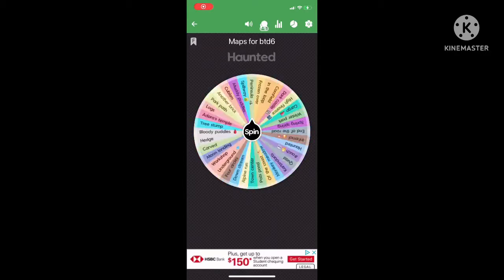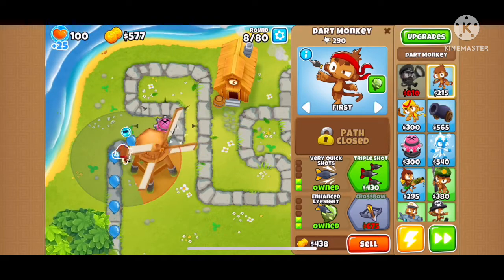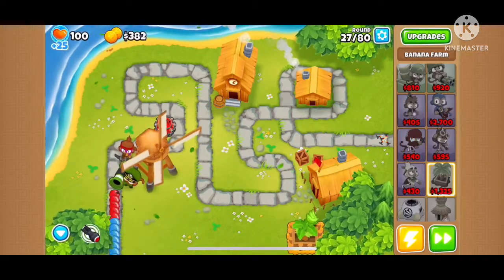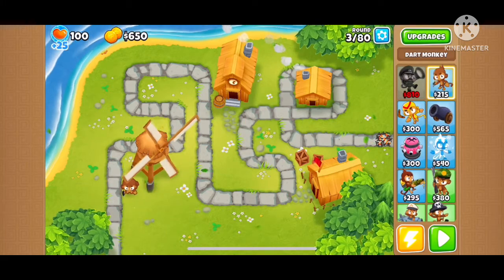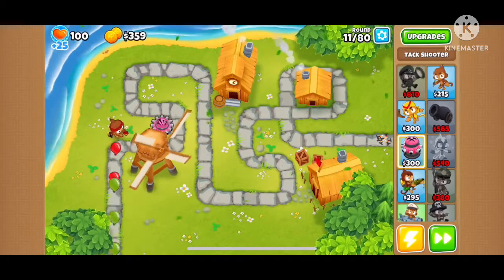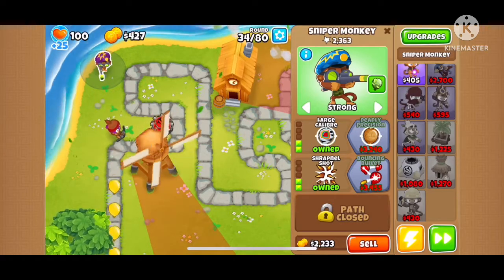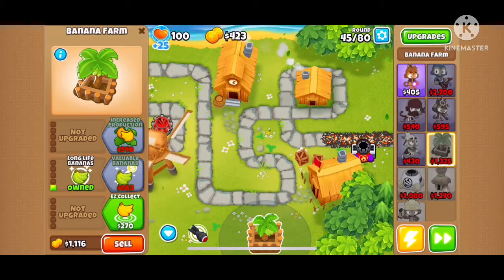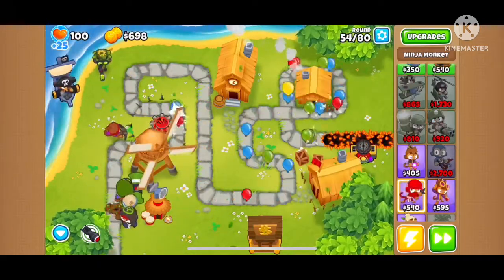Random hero’s in Btd6 Pt.1